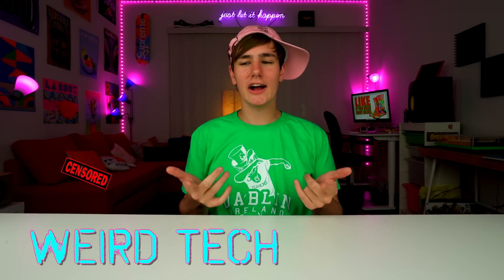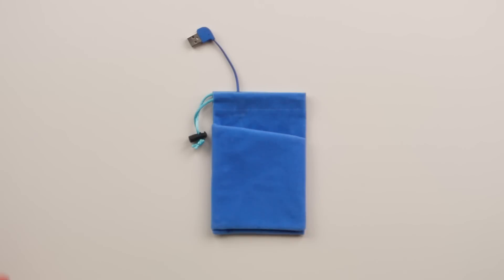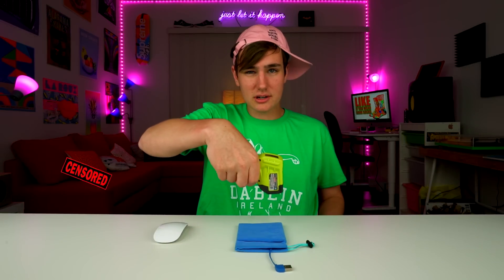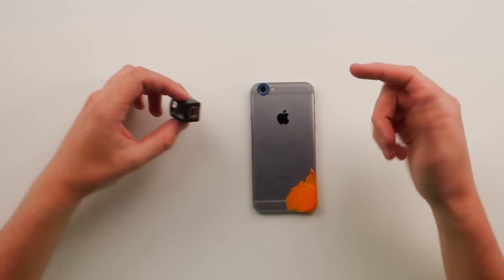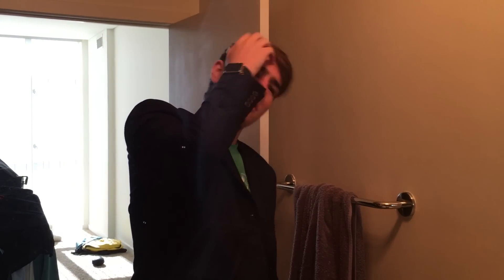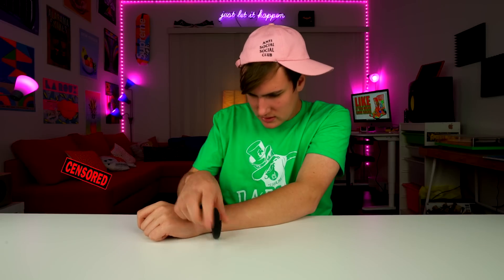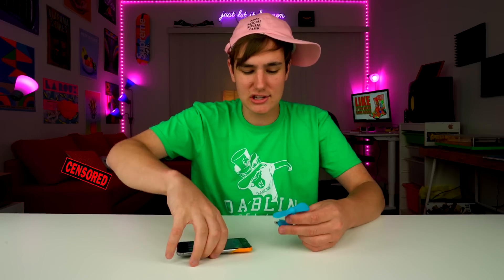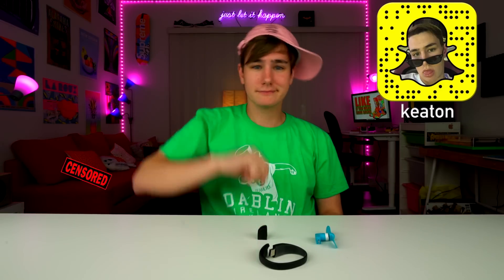Weird Tech for $4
I’m starting a new series called Weird Tech which is basically Best Tech and Top 5 Tech Under some money! I got a $2 iPhone fan and a Spy iPhone Camera Hack thing!

More Best Tech Videos!

I remembered to put the links this time

FOLLOW MY SOCIALZ

About TechSmartt
Hey I'm Keaton from TechSmartt and I make videos showcasing the coolest tech around. Yeah, that sounds like my mom wrote that first part, but really I find the coolest tech that exists. From overpriced headphones to showing off tech that somehow exists in this world.

comment "gucci down to the socks" if you see this and i love you